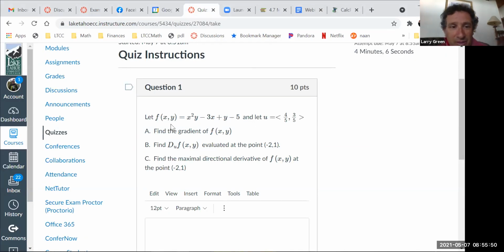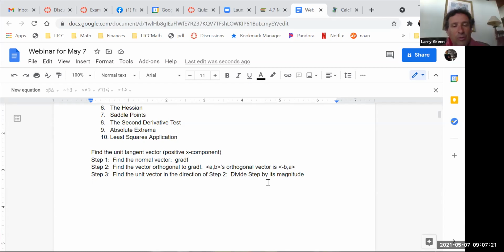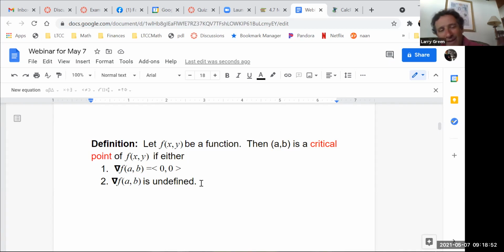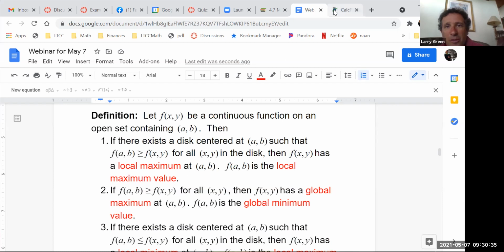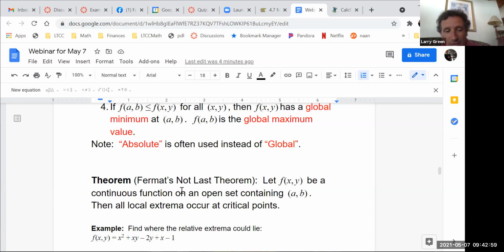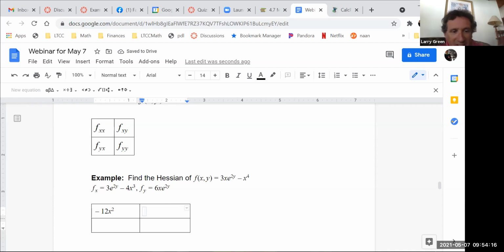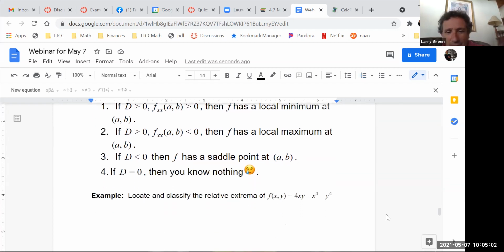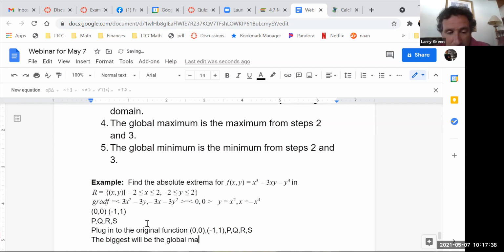Calculus Video on Extrema, Maximum, and Minimum of Functions of Two Variables